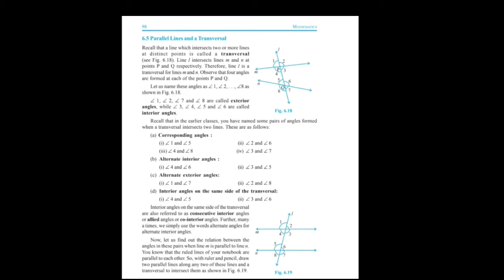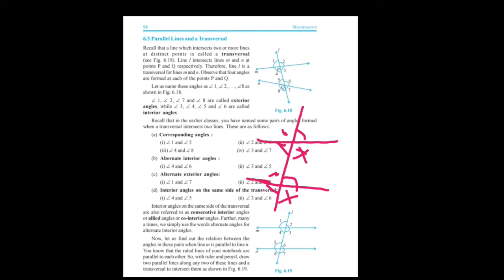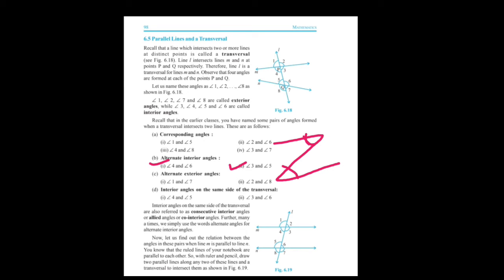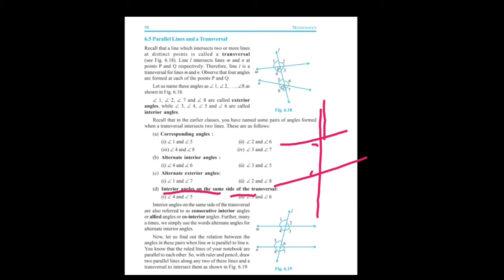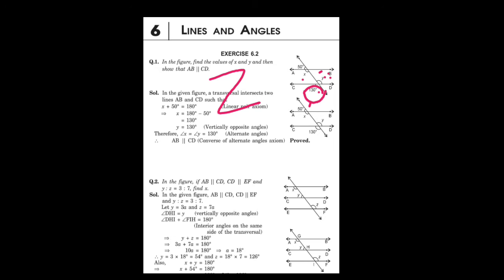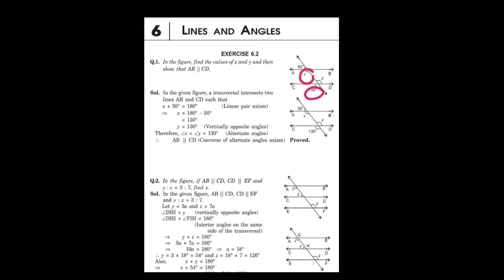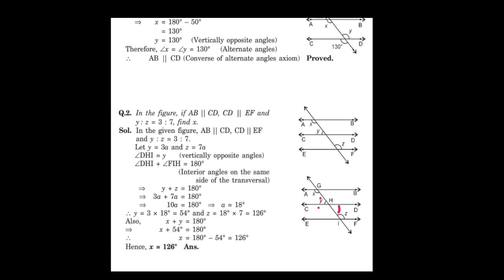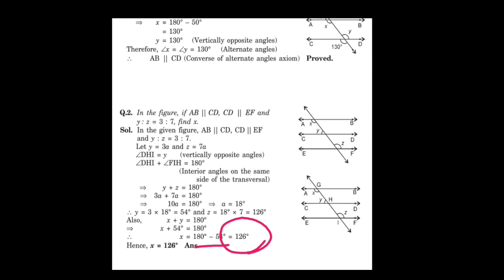Std : 9 th EM//Sub :Maths//Chapter:6 //exercise : 6.2